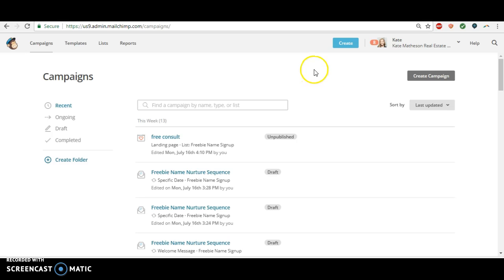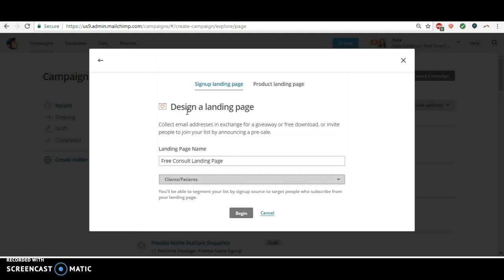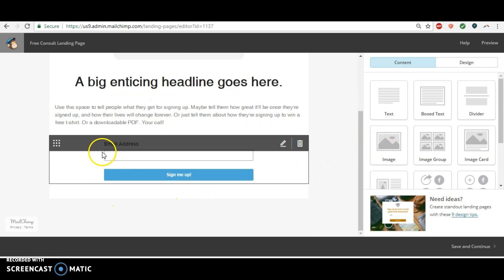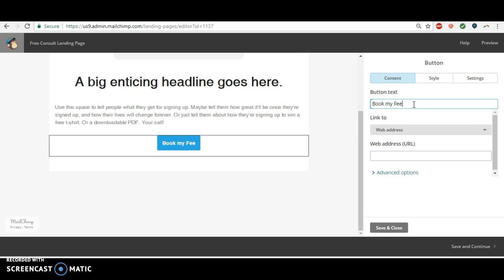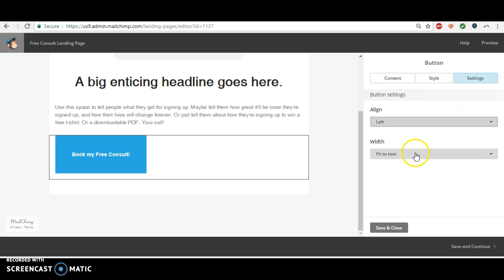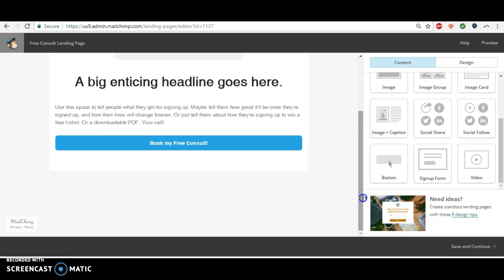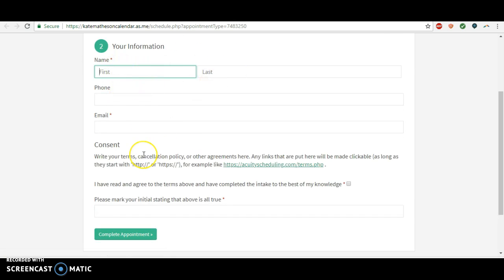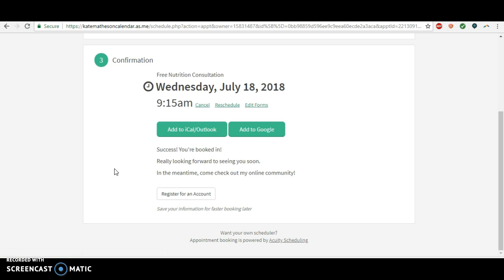Mailchimp Landing Page for LIVE Lead Magnets